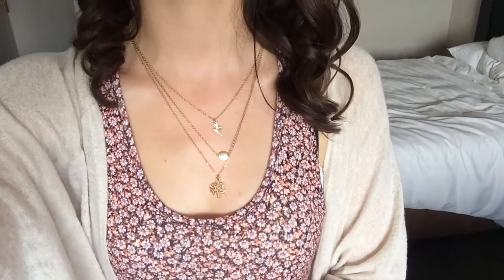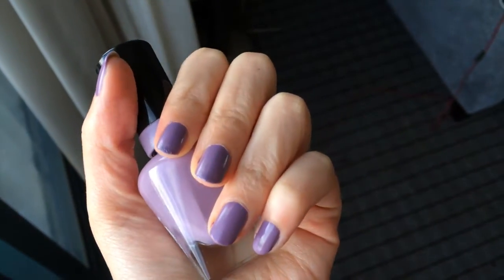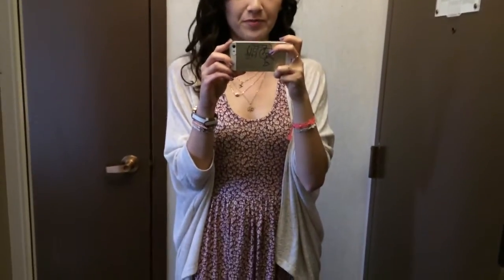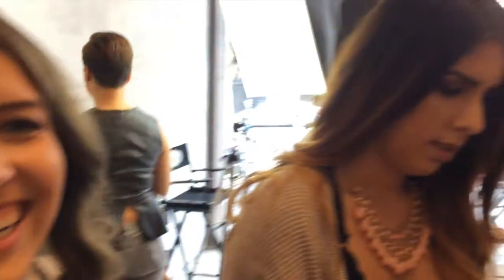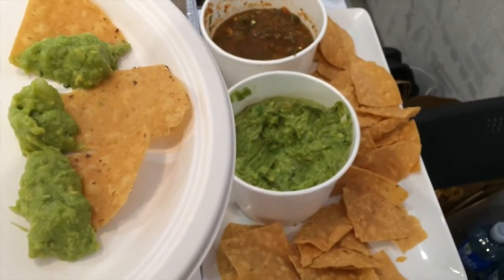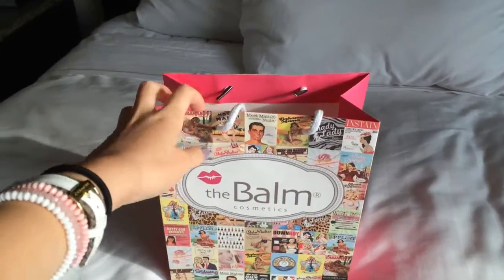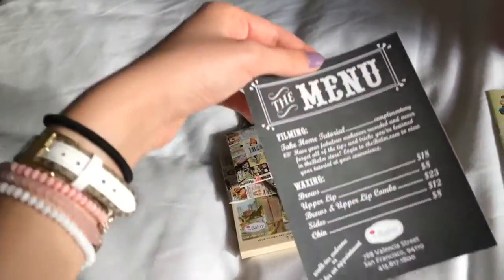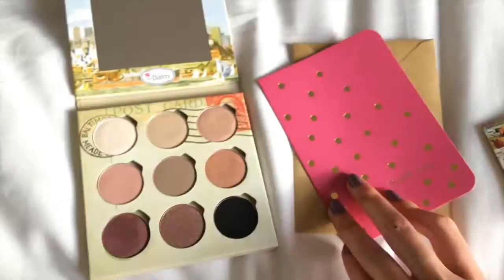StyleHaul Hangout @ The Balm: OOTD & Vlog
I wish I'd vlogged more at the event, but I hope you guys enjoyed!
I HAD SO MUCH FUN so thank you so much StyleHaul for inviting me, Ally for hosting/organizing the event and being so down to earth, and The Balm for the free palette! :)

Super awesome people in this video!

What I'm wearing in my OOTD:
- Dress from Urban Outfitters
- Cardigan from Nordstrom BP
- Necklace from PacSun
- Shoes from Charlotte Russe
- Nails: Sally Hansen's "Street Flair"